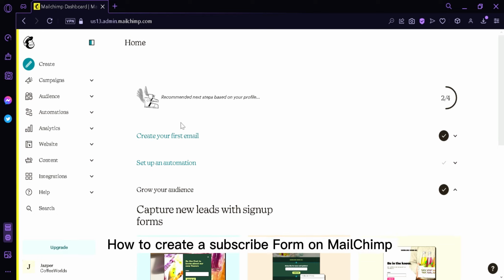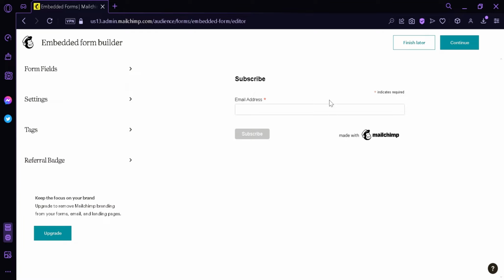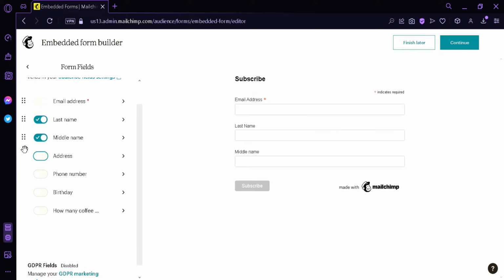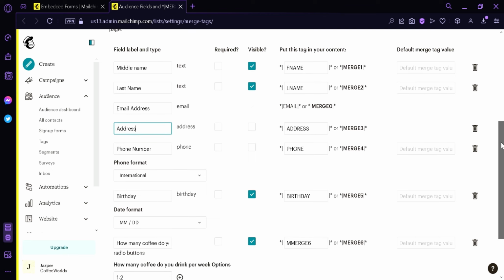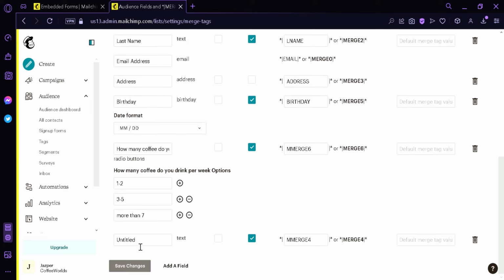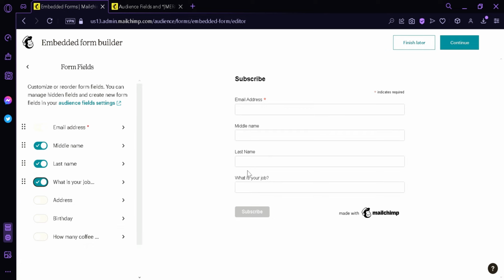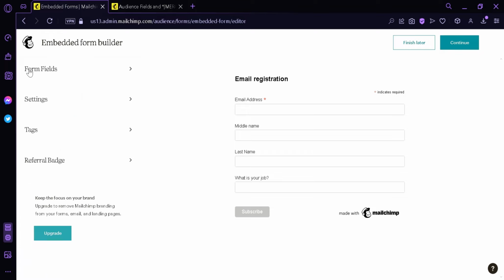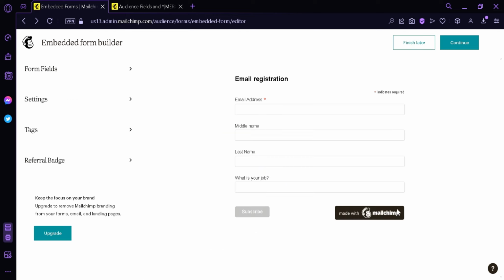How to Create a Subscribe Form on MailChimp (step-by-step Guide)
In this video on make a form for people to subscribe on mailchimp, I'll show you how to use MailChimp to create a subscription form and send subscribers electronic updates about your products and services.